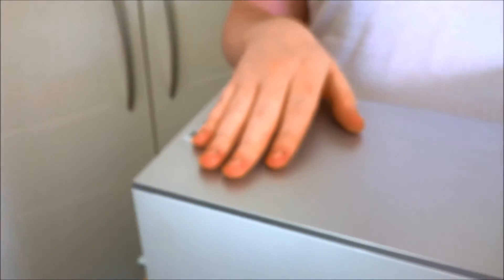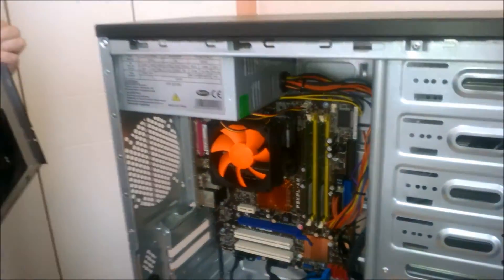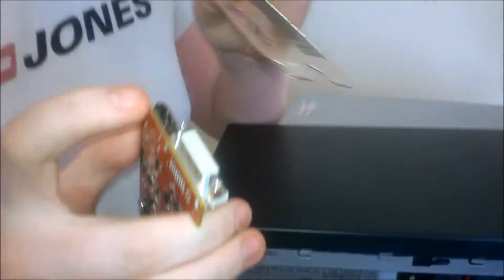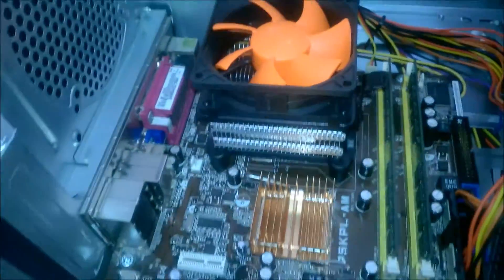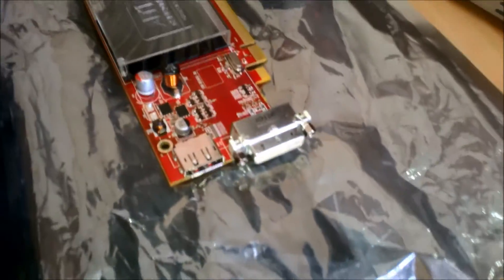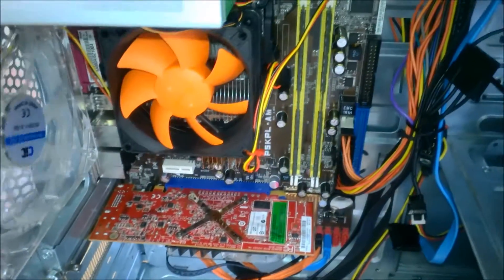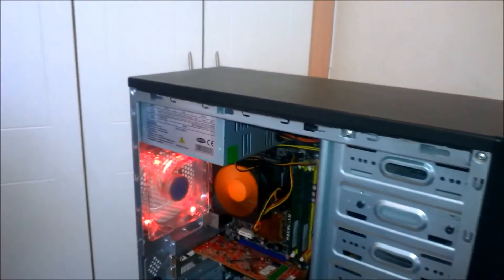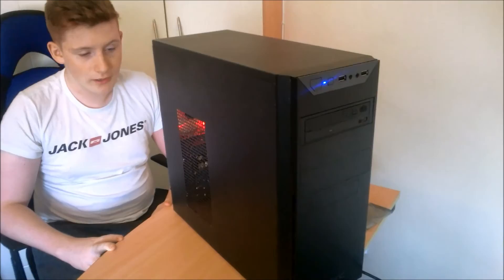How to refurbish an old computer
This is how to refurbish an old Dell Inspiron 530...kinda...for only $/€50...kinda :/ We did this for my aunt, she only had €50 to put into it, but she has me as a nephew, and well, I have some parts lying around..